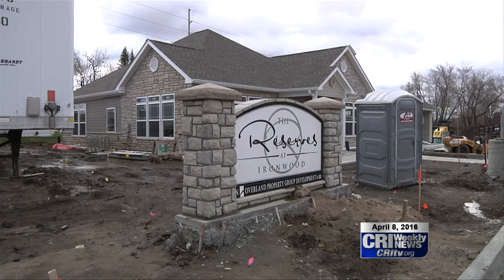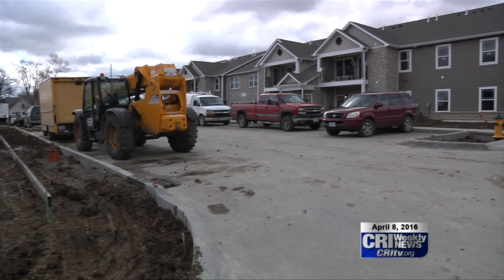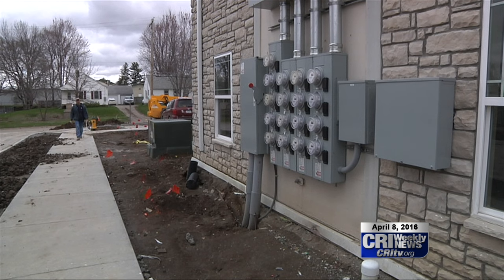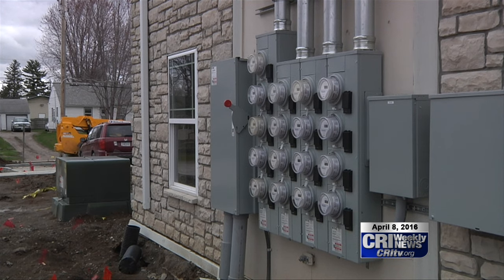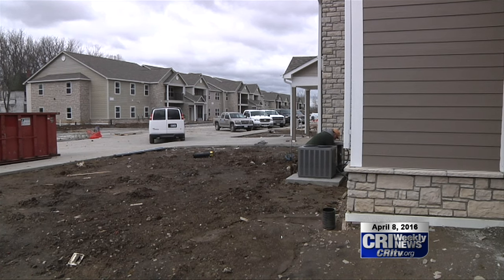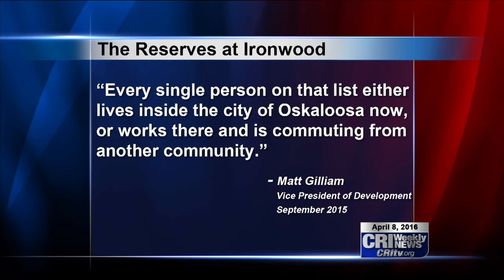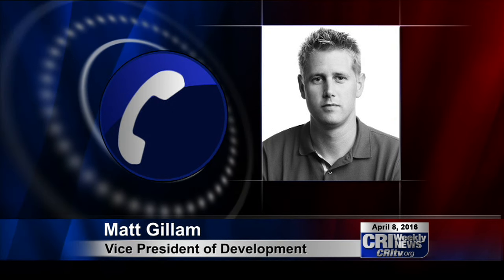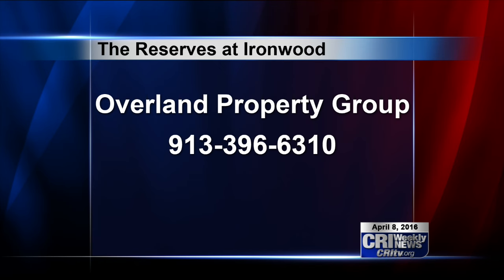Reserves at Ironwood Apartments Back on Track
Water is to blame for bogging things down on the corner of L Street and High Avenue West. The foundation saturated from last summer's rain storms and winter kept contractors from pouring materials for walkways and parking lots. However, it is getting back on track.